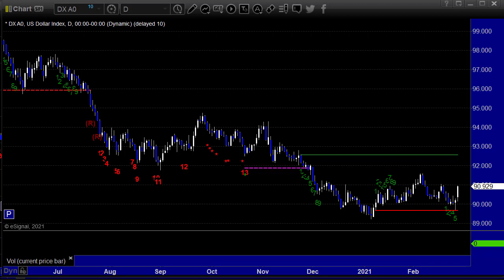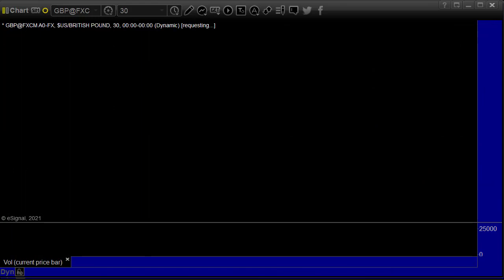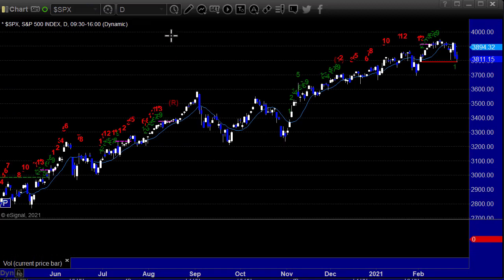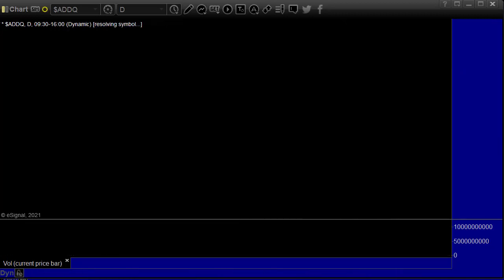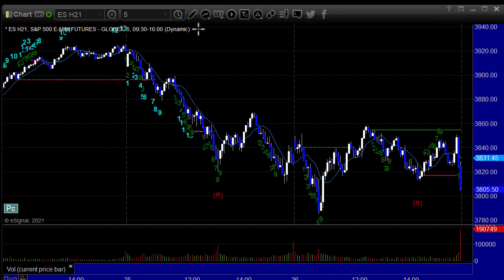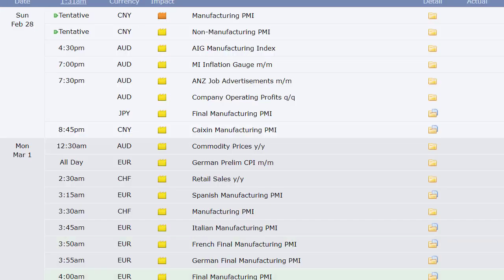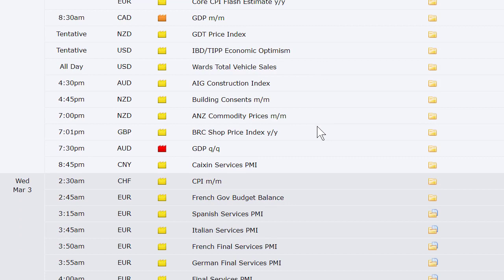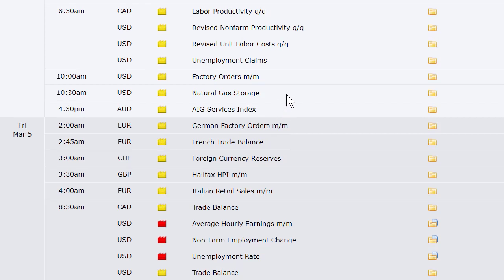Stocks, Forex, and Futures Trading Preview for the week of 2/28/21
Here is the Tradesight Market Preview outlining what to expect for the coming week in Stocks, Futures, and Forex. This includes chart analysis and a preview of economic data for the week.